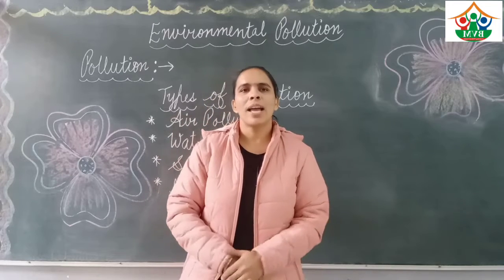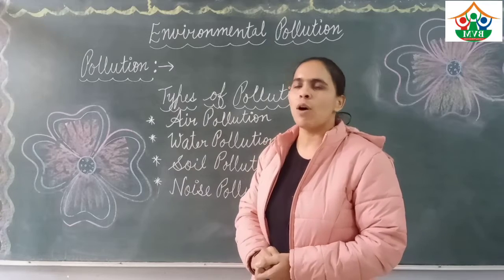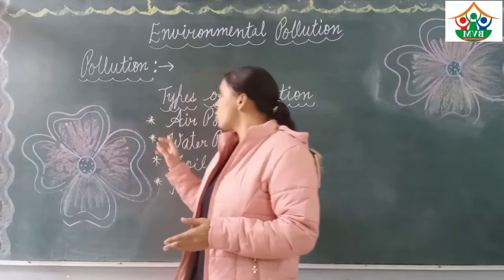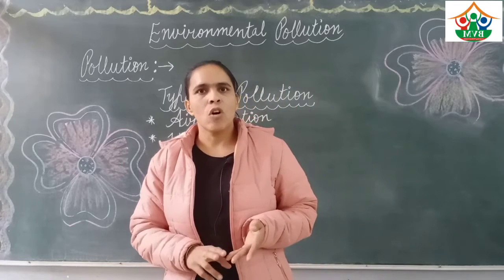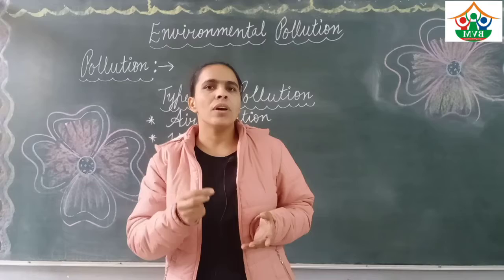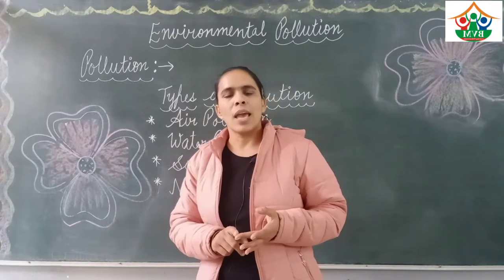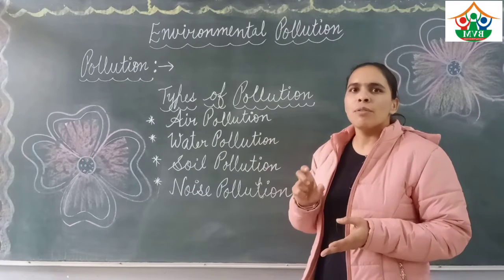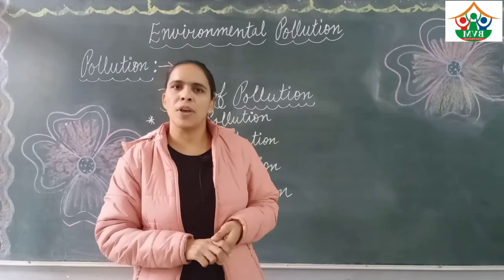S.St. Topic- "Environment Pollution " by Ms. Jaswinder Kaur